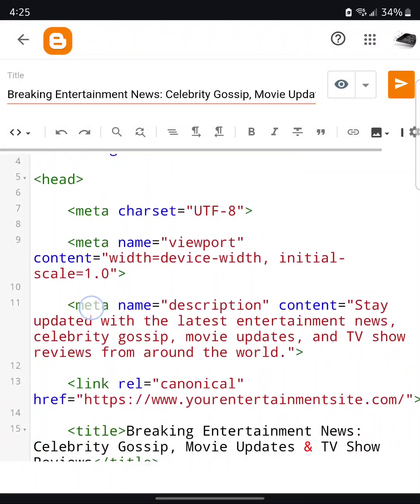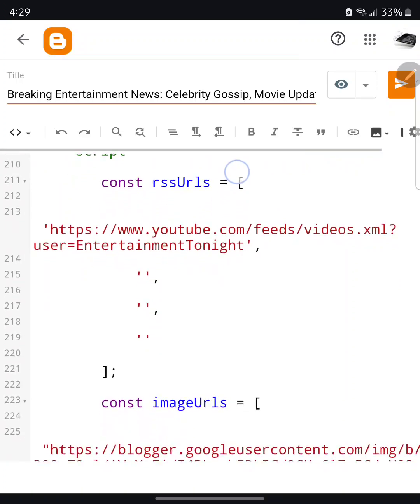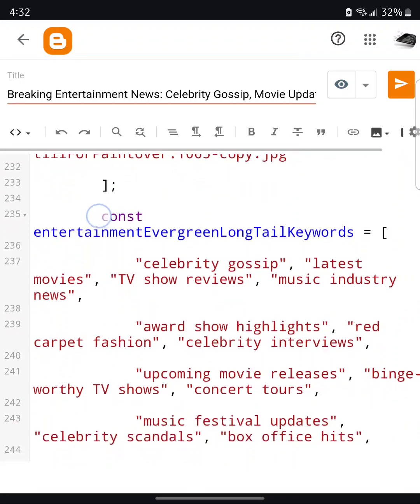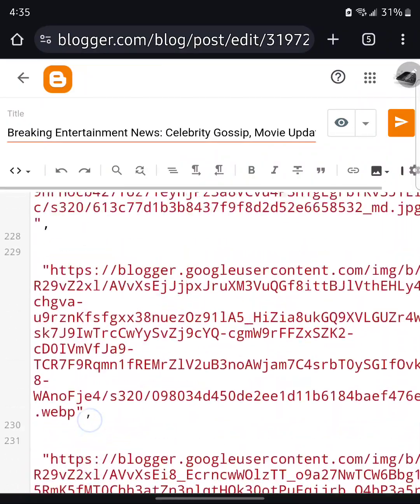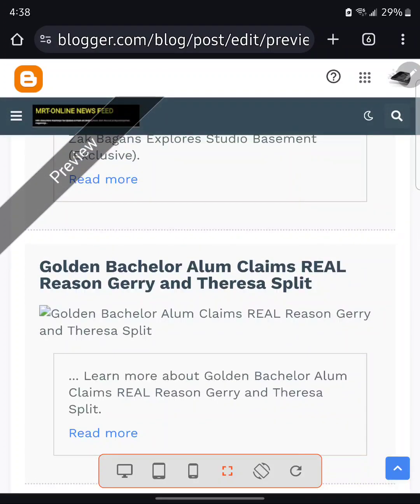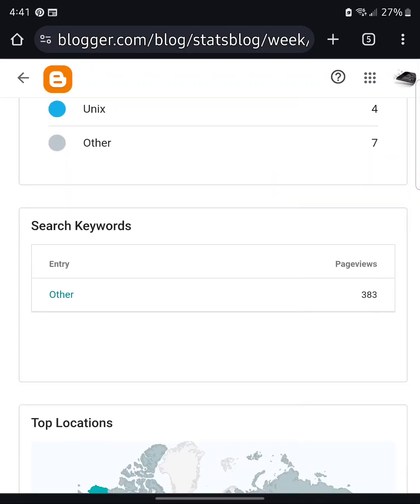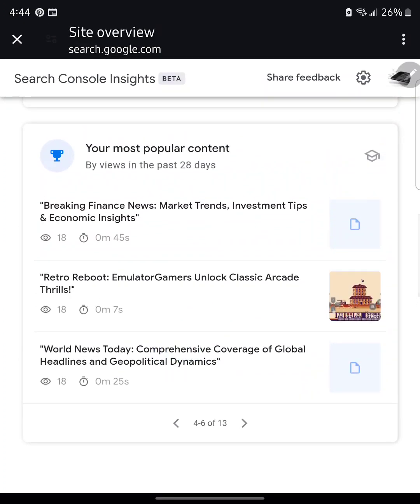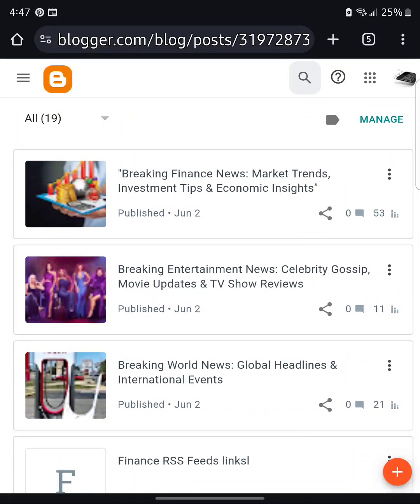"Fake vs Legit: Advanced Tactics for Boosting Blog Income in Part 2"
Welcome to Part 2 of our "Fake vs Legit" series! In this video, we dive deeper into how you can make money online through blogging. We'll reveal advanced tactics to boost your blog income and share detailed earnings insights using Google AdSense. Here’s what you’ll learn:AdSense Earnings Breakdown: See real examples of how much you can earn through Google AdSense.Google Console Analysis: Learn how to use Google Console to analyze your blog's performance and visitor responses.Blogger Status Insights: Understand how to track your blog’s status and results for continuous improvement.These advanced strategies will help you maximize your earnings and optimize your blog for better results. If you haven't watched Part 1 yet, be sure to check it out!